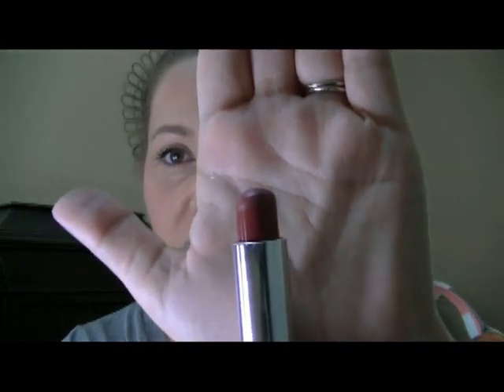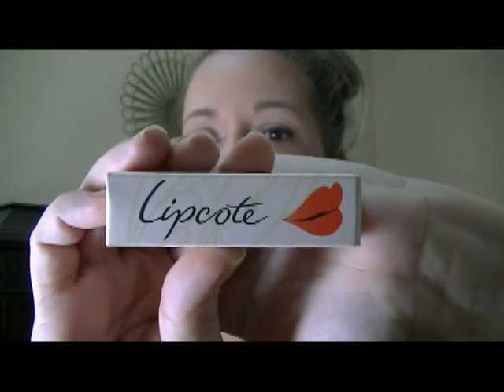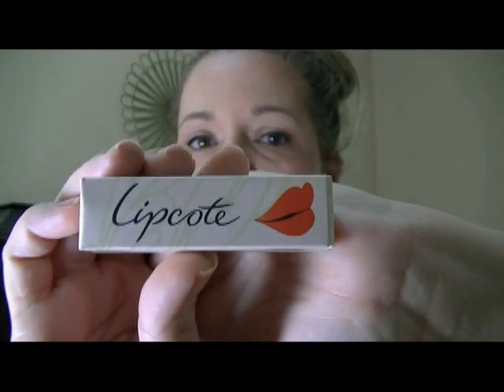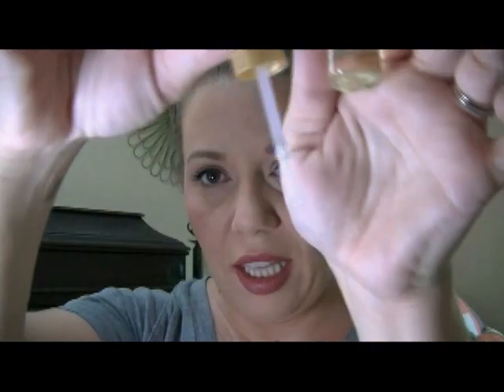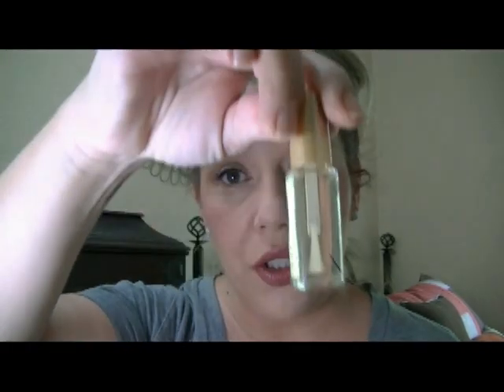Pro Tip: Keep lipstick off your teeth